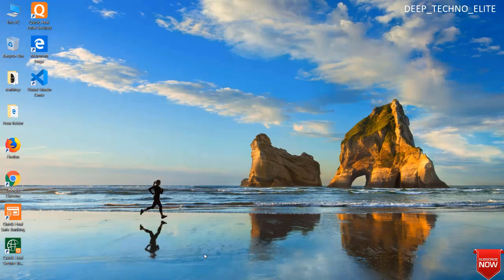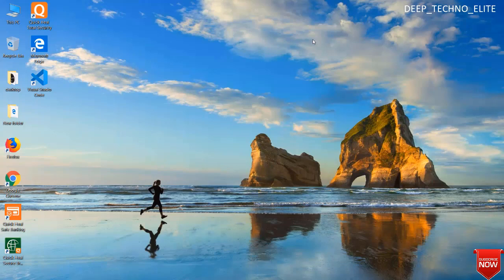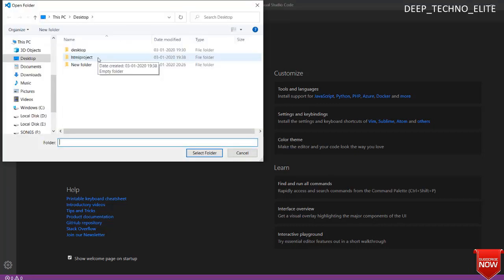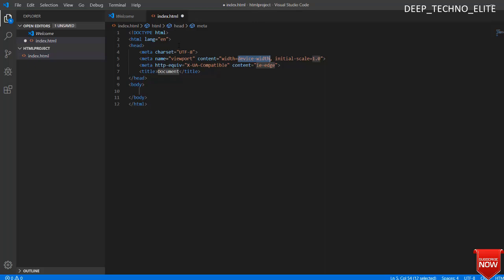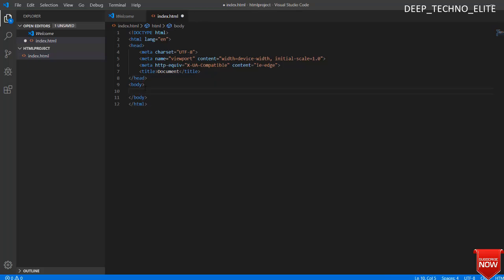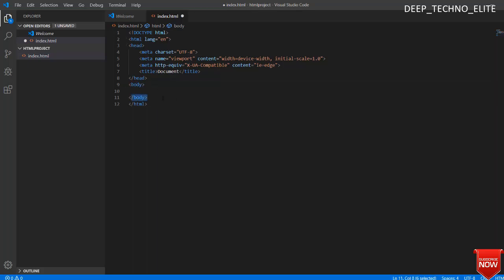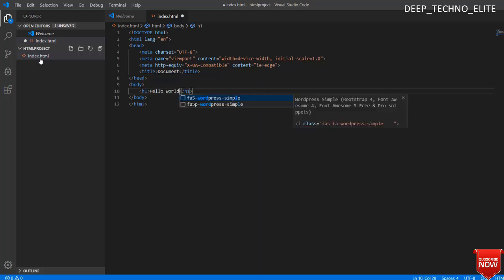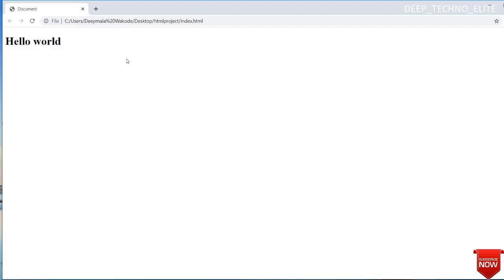1: Responsive website | How to design responsive website with html css & Bootstrap 4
Hello everyone, welcome to DeepTechnoElite!

In this Session you will learn how to make a website responsive using Bootstrap4. Bootstrap is a free and open-source CSS framework directed at responsive, mobile-first front-end web development. It contains CSS and JavaScript based design templates for typography, forms, buttons, navigation and other interface components.
we are creating this complete bootstrap responsive website step by step.
We also add some custom style to make it more attractive.
So we ganna create this beautiful navigation menu, website title, and different sections
We are also using font awesome website to use free icons and used images from pexels.com.